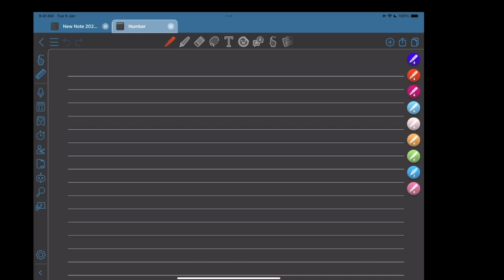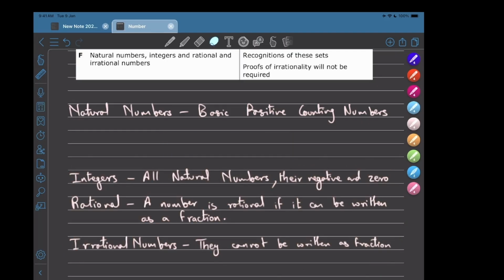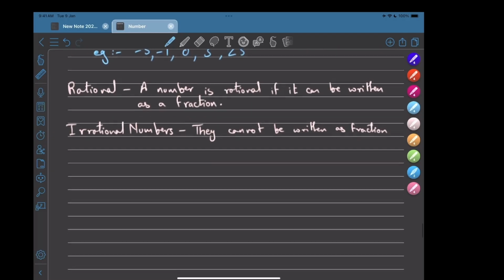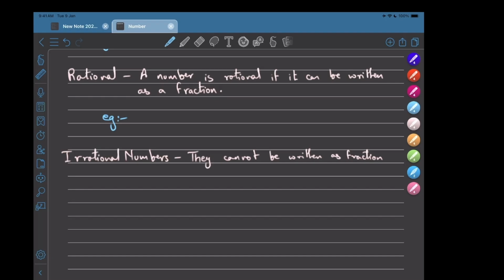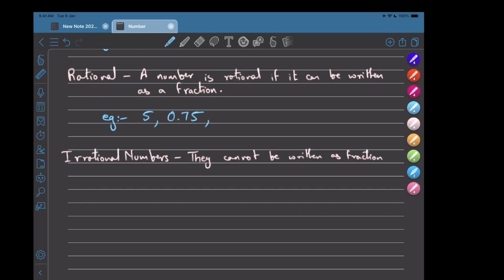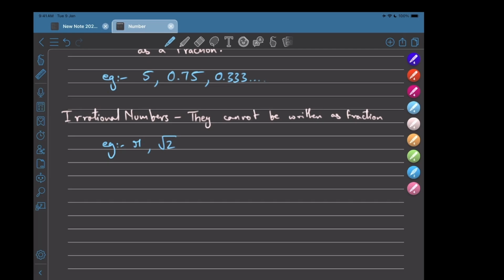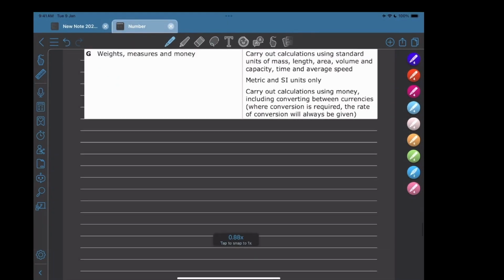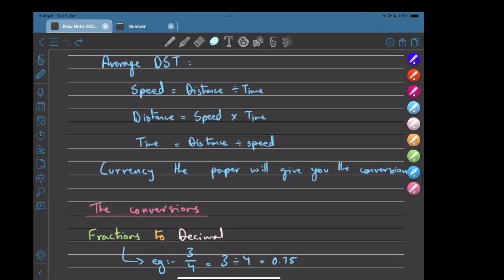Edexcel Maths Specification B (4MB1): Lecture 3 - Number Types, Unit Conversions & DST Formulas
Welcome back to Lecture 3 of our Edexcel Maths Specification B (4MB1) series. We are continuing our journey through the Number unit. While some of these concepts may seem basic, they are mandatory parts of the specification that can account for up to 8% of your total exam marks—the difference between an A and an A*!

In this video, we break down the classification of numbers and master the specific unit conversions you will face in your O-level papers. We also bridge the gap between Math and Physics by covering the Distance-Speed-Time (DST) formulas essential for high-mark Paper 2 questions.

What you will learn in this lecture:

* Number Classification: Natural numbers, Integers, and a deep dive into Rational vs. Irrational numbers.
* Rational Scenarios: Why recurring decimals and integers are always rational.
* Irrational Proofs: Understanding pi and the square root of 2 as defined, non-fractional values.
* Mandatory Unit Conversions: Length (km, m, cm, mm), Mass (kg, g), and Volume (L, ml).
* Time & DST Formulas: Mastering Speed = Distance / Time and its variations for exam word problems.
* Currency Exchange: How to handle exchange rates using basic proportional math.

Syllabus Progress:

1. Number 👈 (Current Lecture - Continued)
2. Sets
3. Algebra
4. Functions
5. Matrices
6. Geometry & Mensuration
7. Vectors & Transformation
8. Trigonometry
9. Statistics & Probability

Stay consistent with your practice! If you have any questions or queries, drop them in the comments or join our WhatsApp discussion group.